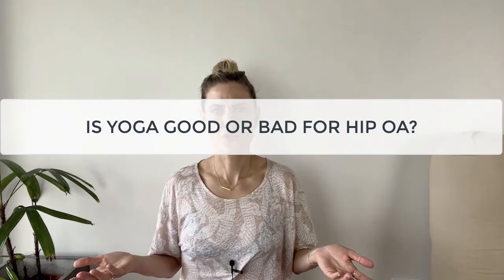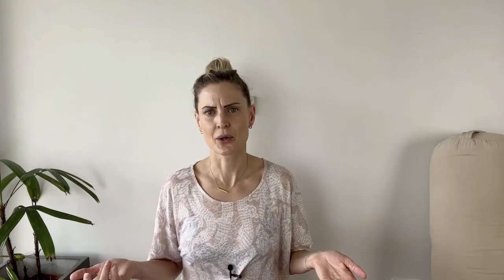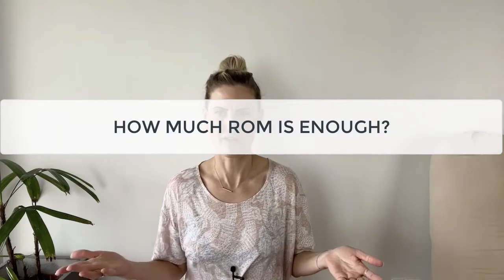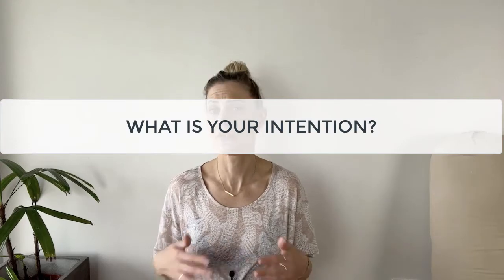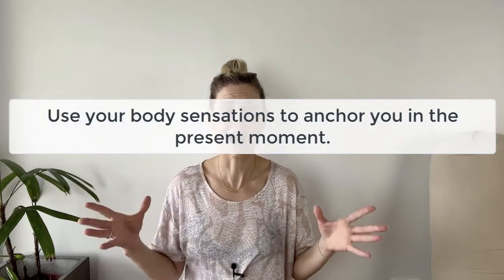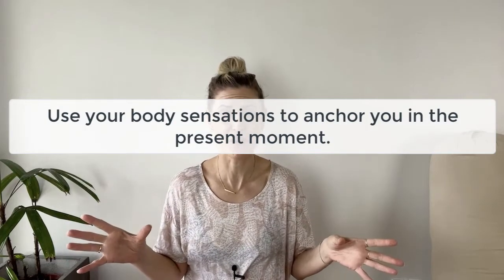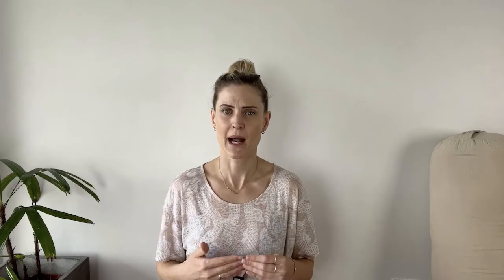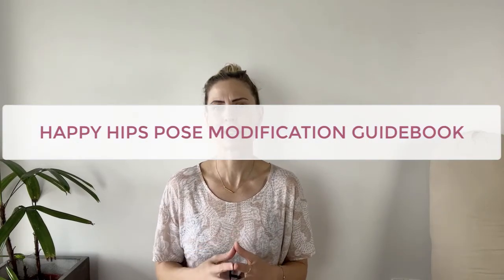HIP OSTEOARTHRITIS IN YOGA - Are You Flexible Enough To Do Yoga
See all of my classes and offerings at cathyaganoff.com.au

Yoga is one of the best ways to build functional strength in the body :)
Let me know how these instructions went for you in the comments below!